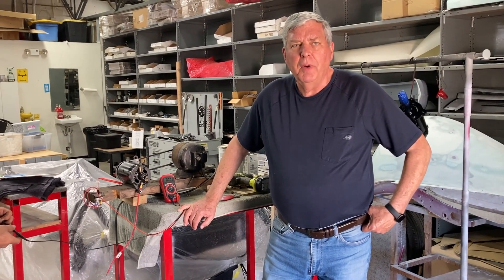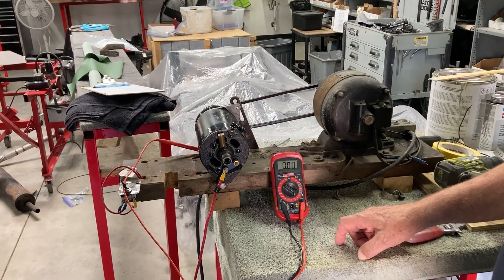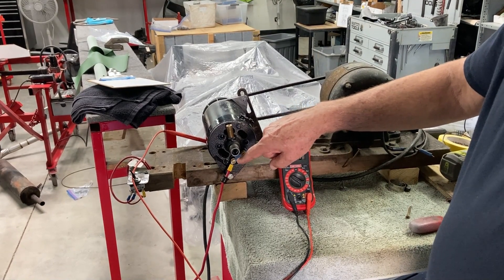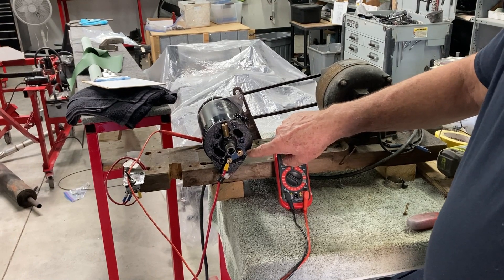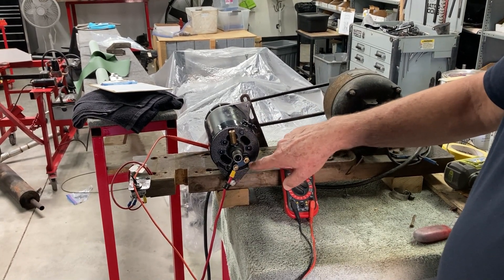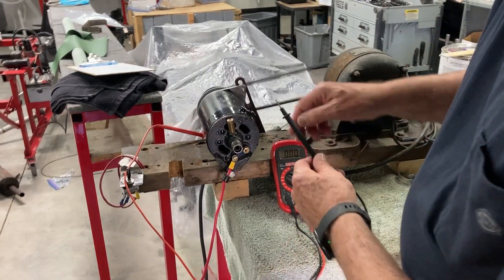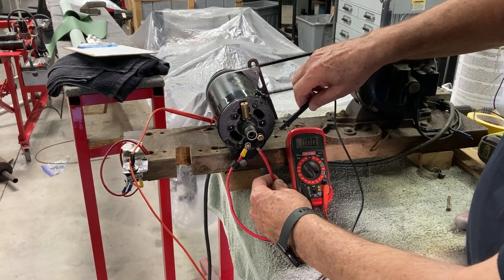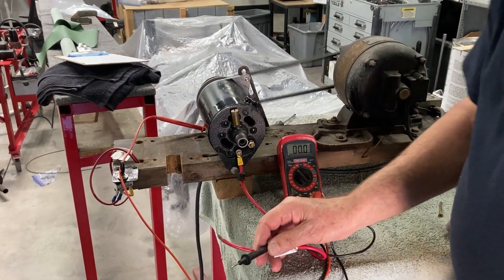How to test your generator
Doug completing the MGTC generator testing.